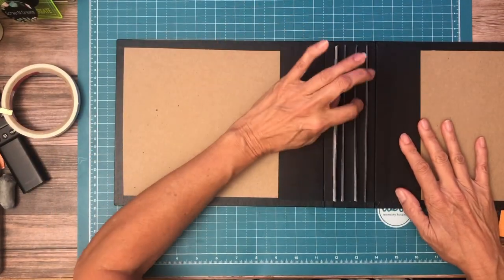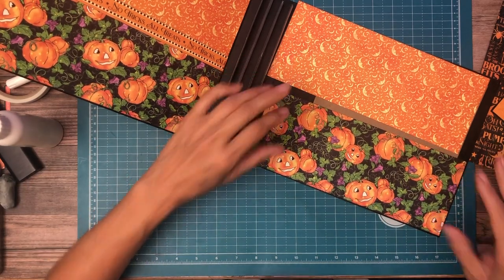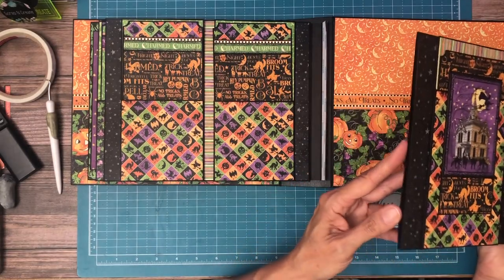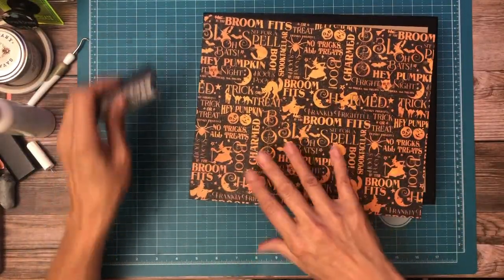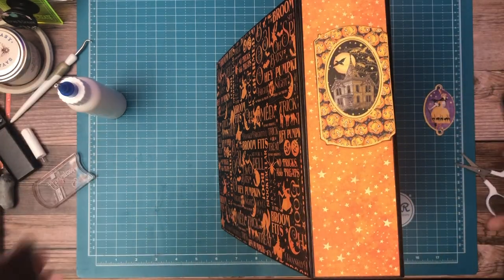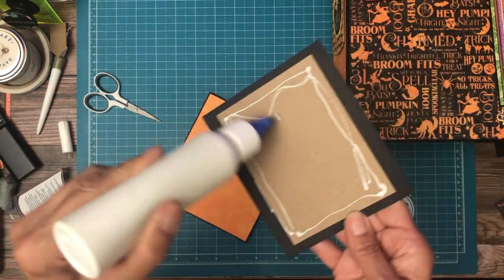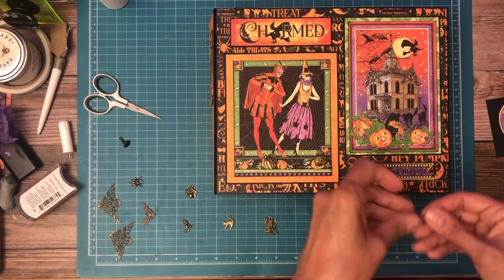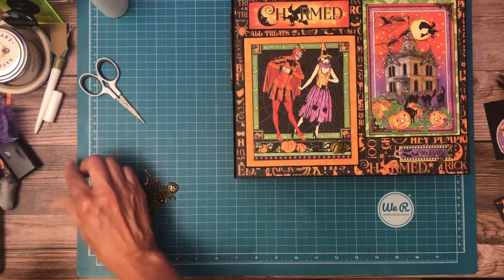Graphic 45 | Charmed Cover, Liners & Page install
Graphic 45 Charmed 10 ½ x 8 ½ x 2 ½ Mini Album

Material list

(2) 4 5/8 x 8 score ½ on 4 5/8 inch side
Vertical pocket 3 ¼ x 9 score ½ on three sides
Card insert 8 x 7 score at 4 on 8 inch side
Horizontal pocket 5 ¼ x 6 ½ score ½ on three sides
Insert 4 x 7 ½

Belly band 2 ½ x 9 score ½ & 8 ½ on 9 inch side

Flap 6 ½ x 8